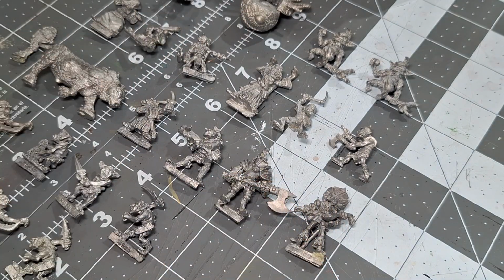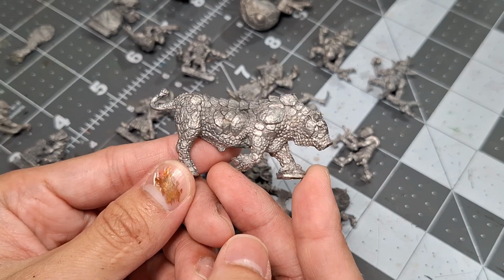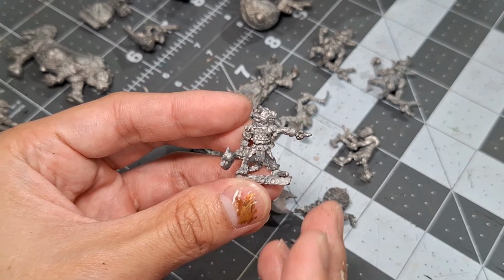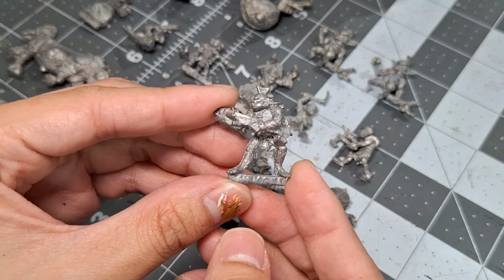Dungeons & Dragons and Citadel? || Oldhammer Showcase / Channel Update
Diving into a forgotten side of Citadel miniatures and sharing some hidden gems.

If you're a fan of dungeons and dragons, you're in for a treat in this showcase.